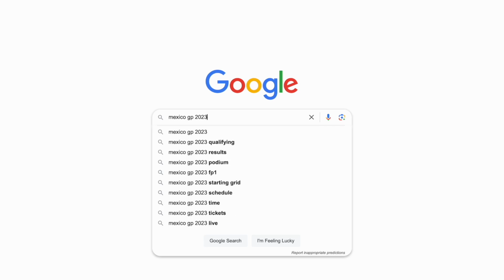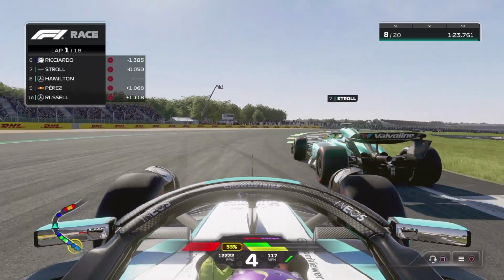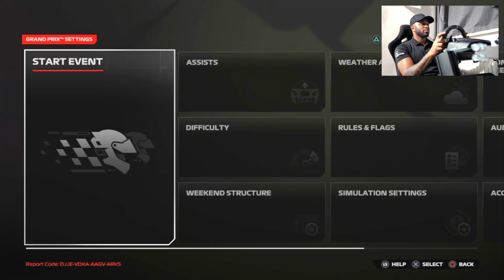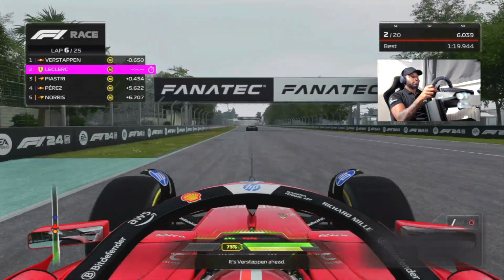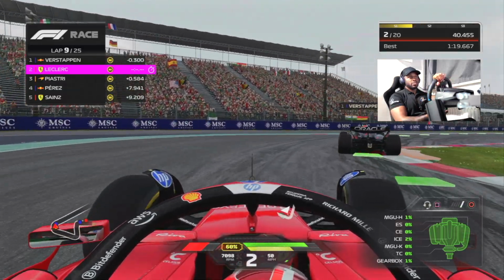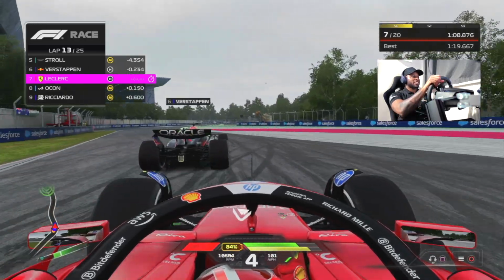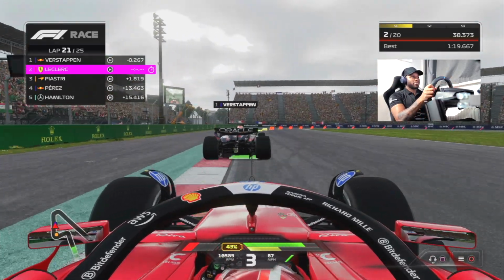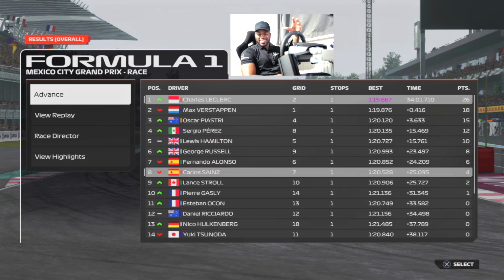Can I beat the F1 2023 Mexico GP Pole Lap & Race? - F1 24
In this video, I’m taking on Charles Leclerc’s pole lap and race pace from the 2023 Mexico Grand Prix in F1 24 on PS5. I’ll be pushing the car to its limits at the Autódromo Hermanos Rodríguez, trying to match (or beat!) the Ferrari driver's times. Will I be able to keep up with Leclerc’s pace in the game, or is his performance out of reach?

Used in this video:
ITEM:
CAMERA USED